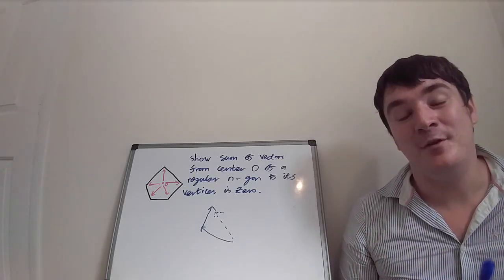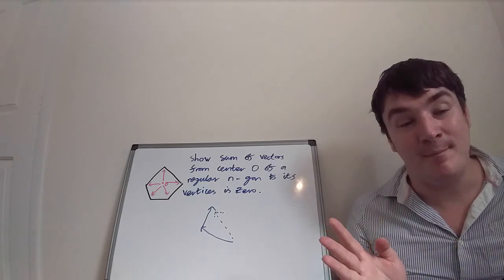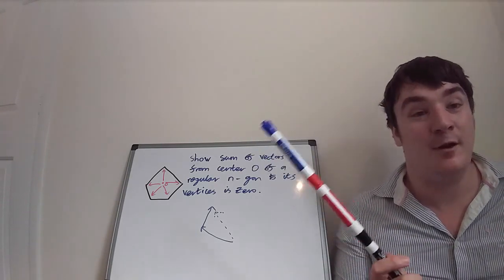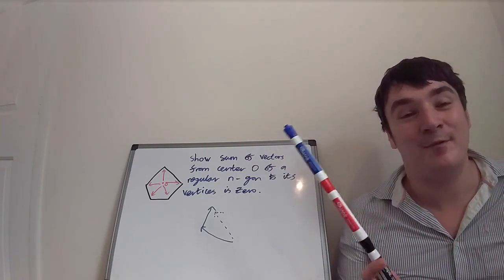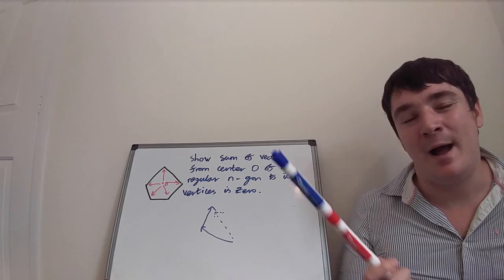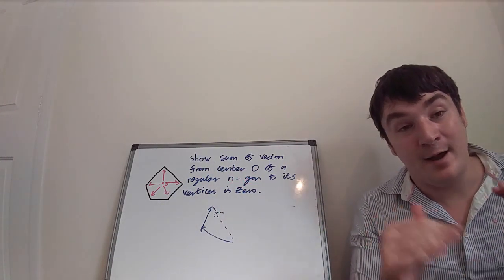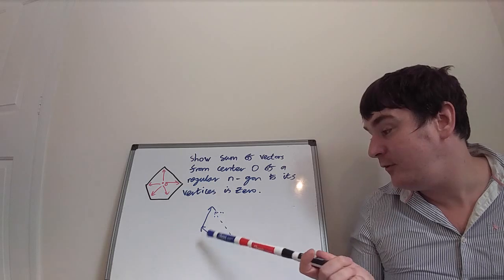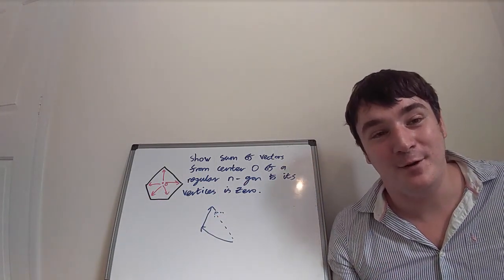The Polygon Vector Puzzle: DMP1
Show that the sum of the vectors from the center to the vertices of a regular n-gon is zero.